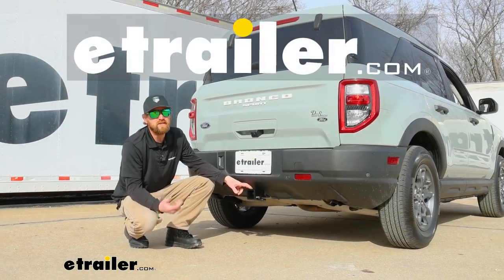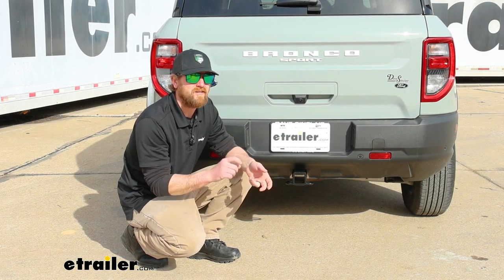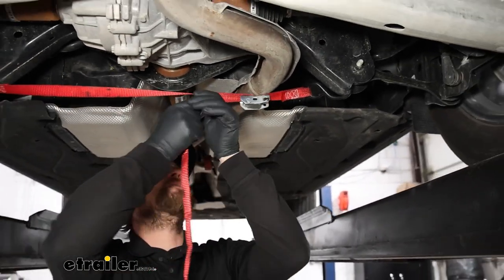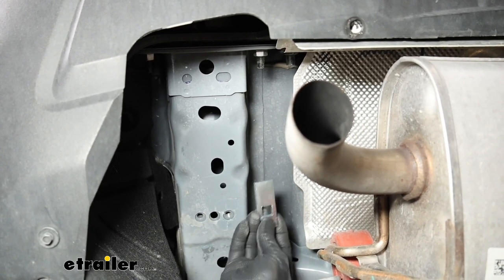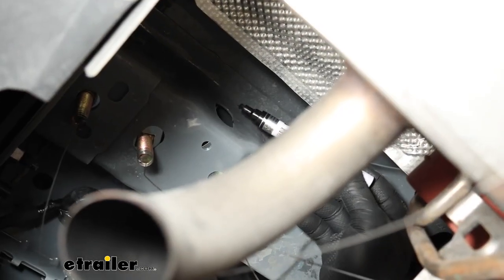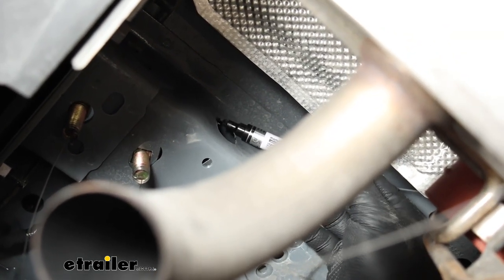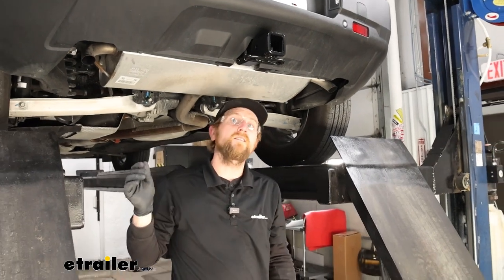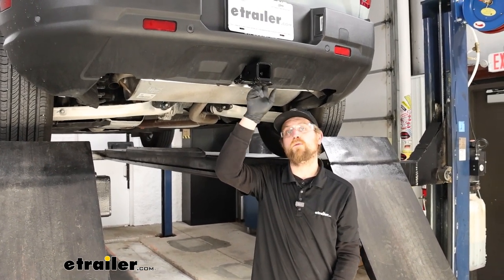etrailer | 2023 Ford Bronco Sport Curt Trailer Hitch Receiver: Complete Installation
Hey everyone, Ryan here at etrailer.  Today on our 2023 Ford Bronco Sport,  we're gonna be showing you how to install  the Curt Trailer Hitch receiver.  Before we do that though, let's take a minute, check it out,  and make sure it's gonna be the right hitch for you.  So for those of you that don't have a trailer hitch already  equipped on your Bronco Sport,  this is gonna be a good solution for you  and help you out when it comes to pulling trailers around  or using different types of accessories.  To compare this hitch to some of the other ones available,  they're extremely similar, honestly.  Really I feel like it would just boil down to what one  you think is gonna look the best.

So with the Curt, for the most part, completely hidden,  has a gloss black powder coat finish.  There's an etrailer one available that'll sit  in this exact same spot.  But with that, it has a matte black carbide finish,  which personally that's probably my favorite  'cause it almost matches the plastic on her  bumper perfectly.  Blends in a little bit better, at least in my opinion.  And then there's a Draw-Tite hitch,  which is going to sit very similar to this one,  but that has more of a semi gloss,  so a few different choices to pick from there  as far as that goes.

This is gonna have a two inch by two inch  receiver tube opening, which is a good thing.  It's super common size, a lot of stuff will work with it.  It's going to use the standard five eights pin and clip.  One doesn't come with a hitch.  If you need one, not a huge deal.

Grab it here at etrailer.  A lot of times too, if you end up buying a new accessory,  they'll come with one.  Something to look out for there.  Safety chain openings, loop style,  and large enough to allow us to use pretty much  any size hook that your trailer might have on it.  As far as the hitches weight capacities go,  it's gonna have some pretty good numbers.

Maximum gross ton weight rating is gonna be 525 pounds  and that's the amount of weight pushing down on the hitch.  So that's more than enough for just about any size  bike rack or cargo carrier, to give you an example.  As far as the maximum gross trailer weight rating goes,  that's gonna be 3,500 pounds,  or the amount of weight pulling on the hitch.  So it is the weight of your trailer,  plus anything you might have in or on it.  I do always like to recommend though,  it's always a good idea to grab your Ford's owner's manual.  That way you can check in there  and make sure that your Bronco Sport  can handle that much weight safely.  We'll grab a couple measurements now  and these will help you figure out what type  of accessories are gonna work best.  We go from the ground to the top inside edge  of the receiver tube opening.  It's gonna be right at 16 inches.  So good ground clearance for those accessories.  And if you plan on pulling a trailer,  probably use a ball mount that has a straight shank,  probably work for for most scenarios,  maybe even a slight rise an inch, something like that.  If you go from the center of the hitch pin hole  to the edge of our rear bumper,  that's gonna be about three inches, which is really good.  We just shouldn't run into too many issues here,  but if need be we can use that to help figure out exactly  if any of those folding type accessories you might have  can be stored upright without hitting the back bumper.  Aside from that, it's hitch you really can't go wrong with,  it's gonna look good and get the job done.  So what more can you ask really  As far as the installation goes,  it's really not too bad.  You do let the exhaust down some, which isn't a huge deal.  It's two bolts and you put the hardware in the frame,  bolts right up.  You will have to trim a little bit on the very bottom  of the fascia to clear the hitch.  So just be prepared for that.  It's pretty easy to get to and won't take up a bunch  of your time or anything along those lines.  So stay focused, you'll be in good shape.  With that in mind though,  why don't we go ahead and pull into the garage  and get going on it now.  To begin our installation,  we're gonna be underneath the back of our Bronco Sport  and the very first thing that we need to do  is remove these four screws that run along this bottom edge.  So we'll have a seven millimeter socket  and work our way down to pull 'em all out.  We are gonna need to let the exhaust come down a little bit,  give us more room to work.  Prior to doing that though,  I like to take a strap and just run it from side to side.  That way we can kind of control how fast  and how far we let the exhaust come down.  On the bottom of our frame you can see  where